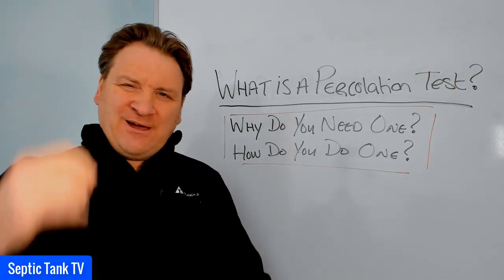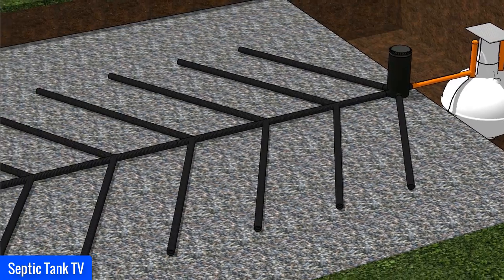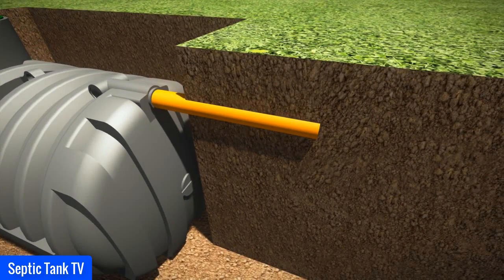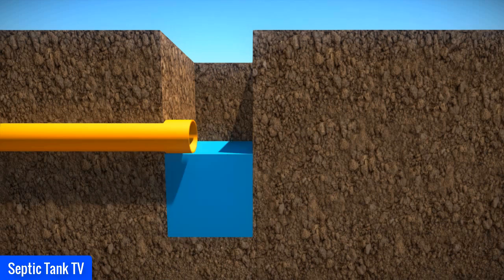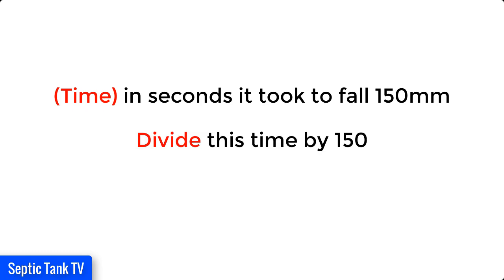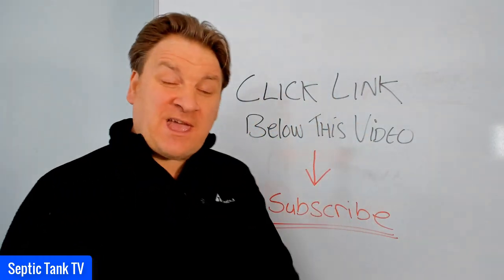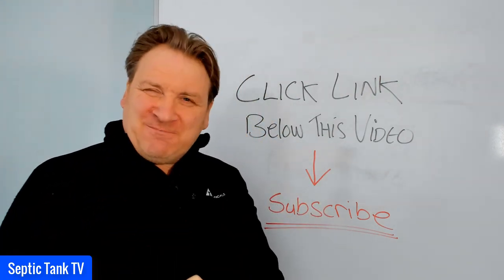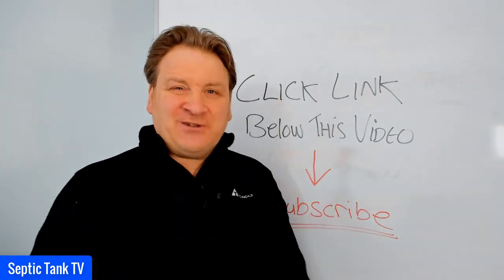What Is A Septic Tank Percolation Test - Septic Tank Soakaway Percolation Test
What Is A Septic Tank Percolation Test - Septic Tank Percolation Test